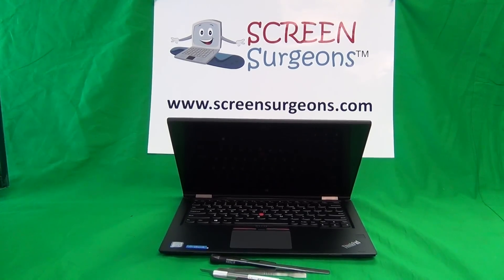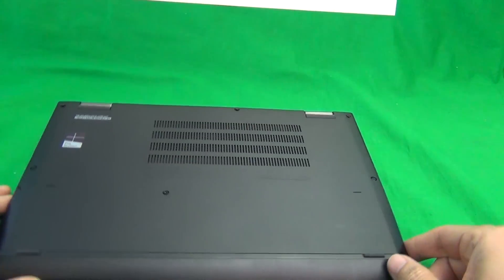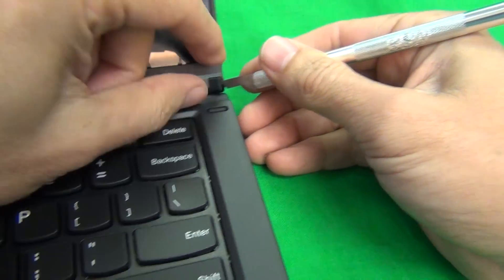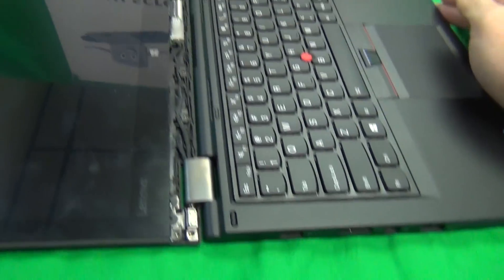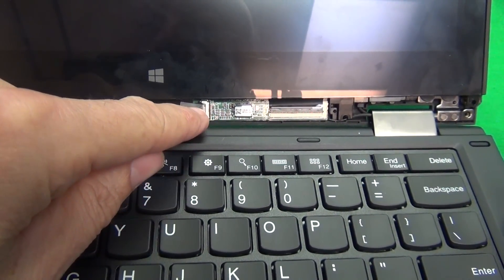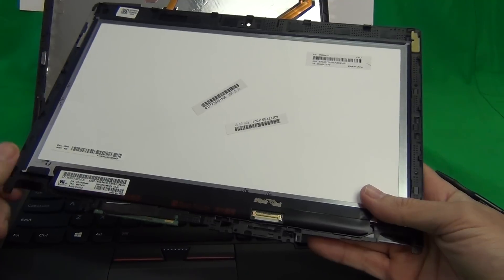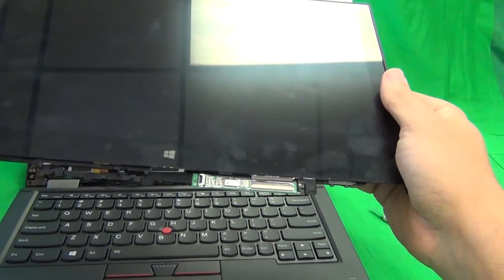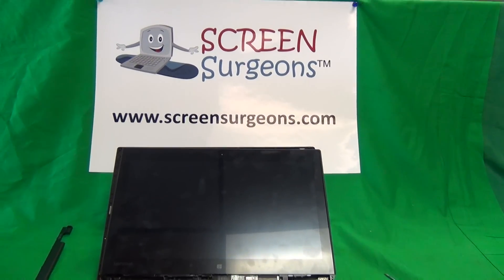Lenovo ThinkPad Yoga 260 Touchscreen Assembly Replacement Procedure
Step by step instructions to replace a damaged touch screen assembly on a Lenovo Yoga 260 laptop computer.